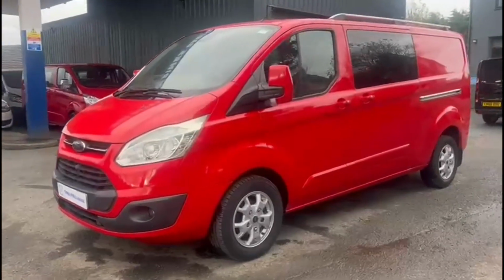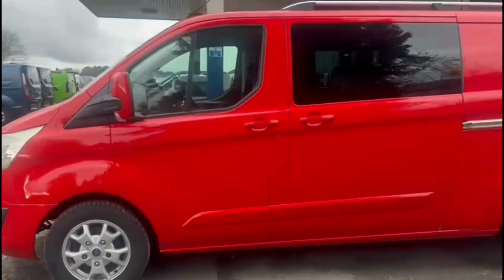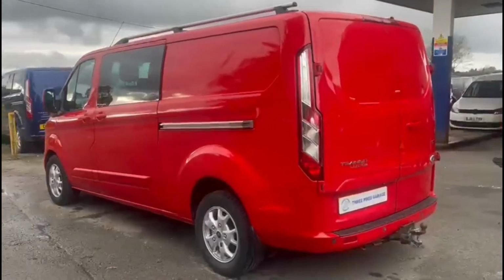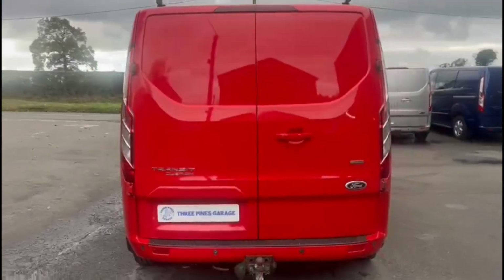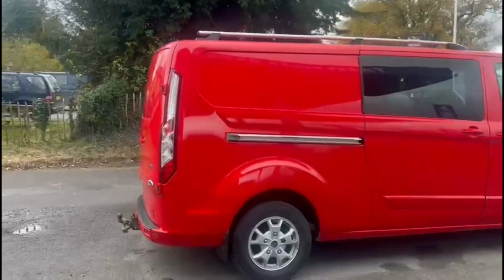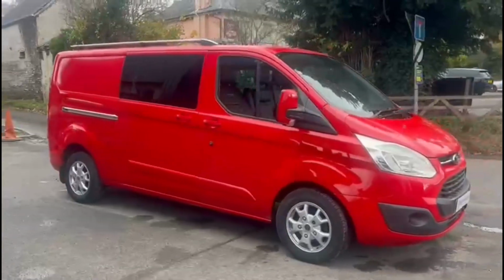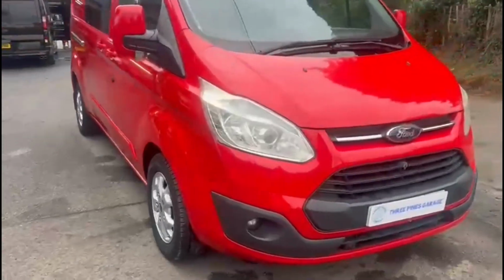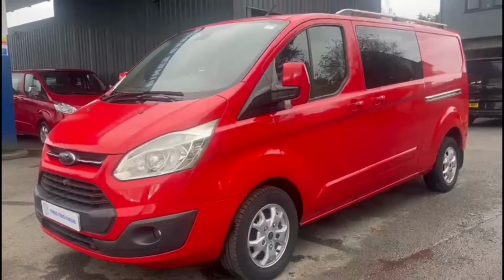Ford Transit Custom 2.2 TDCi 155ps D_Cab L2 Limited Factory Fit Crew Cab FSH Low Mileage No Vat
4.9-Star seller feedback with over 200+ reviews online.
Up to 100 Commercial vans in stock.
Vans come with no VAT and come with Warranty + Service + MOT